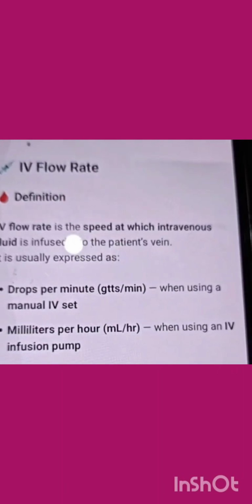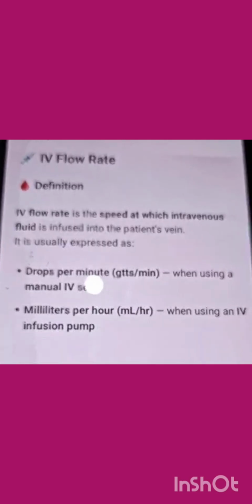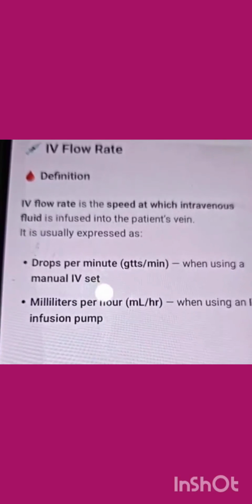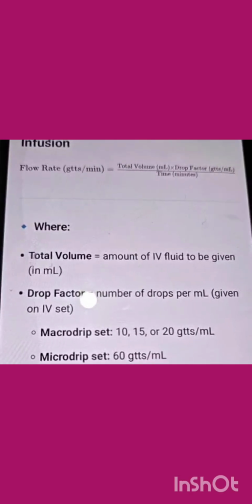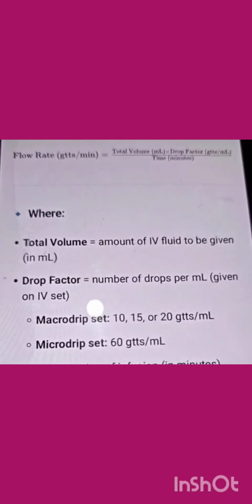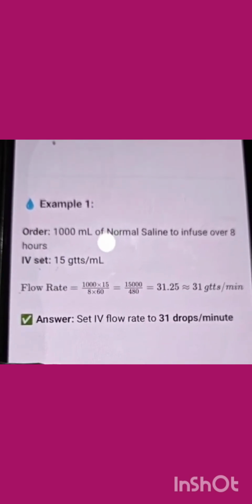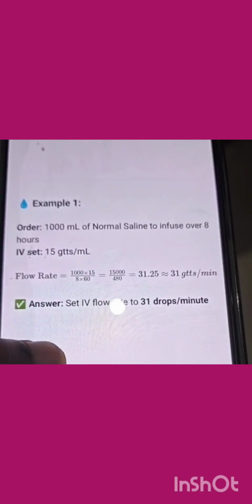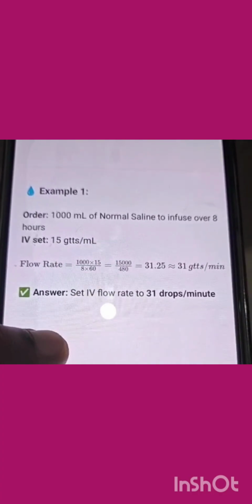Iv fluid flow rate calculation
formula 1 in drops per minute (infusion set)